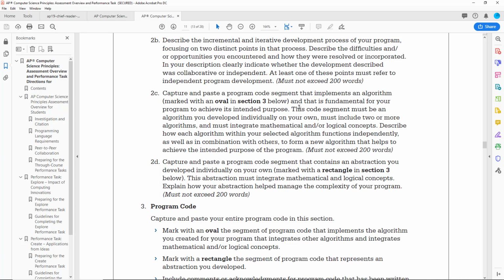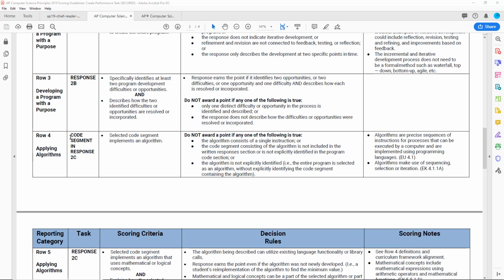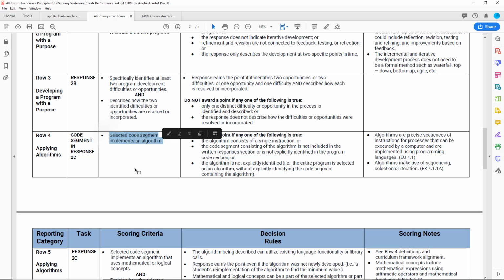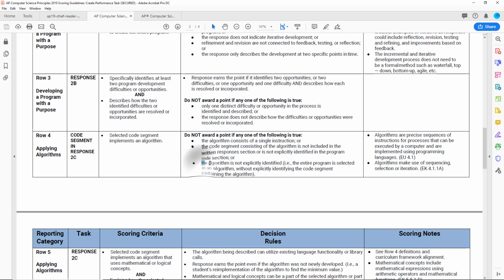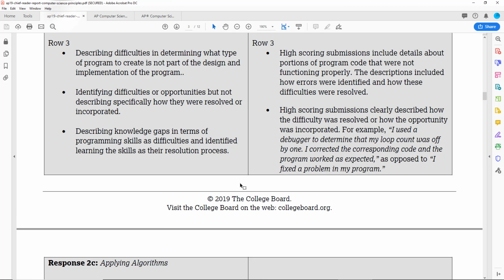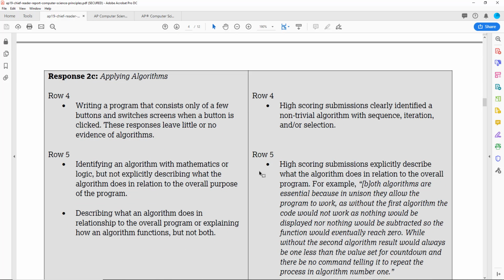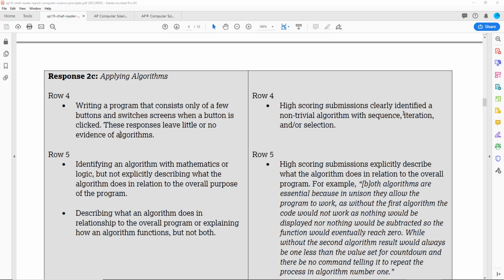AP CSP - Create - Rubric - Row 4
This is the fourth part of covering the rubric for the Create task for AP Computer Science Principles. We cover how to get the point and how to lose the point. We also review the chief reader report for the most common ways students to lose the point as well as what the best scoring responses had in common.